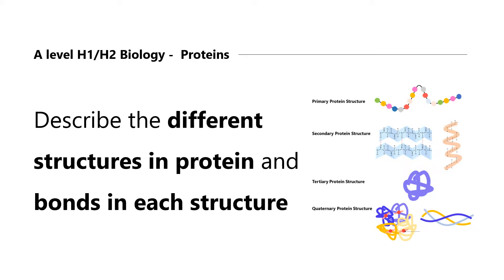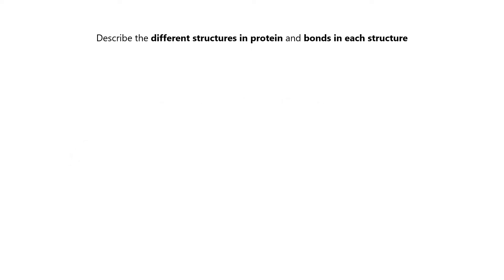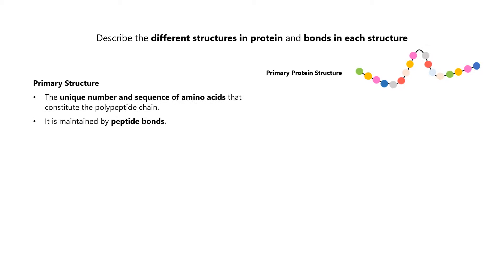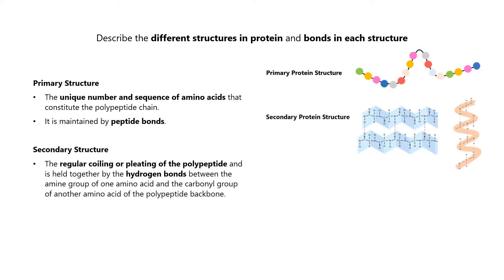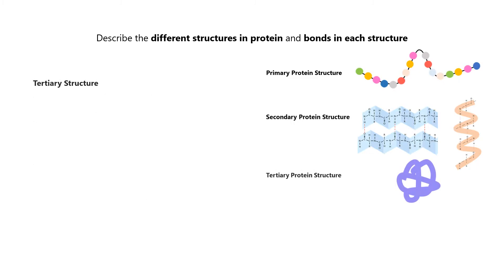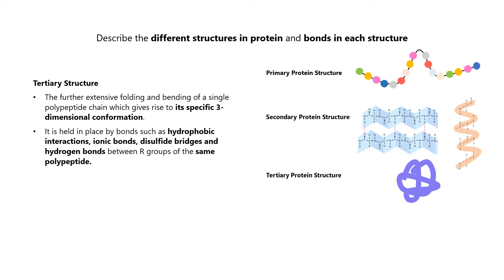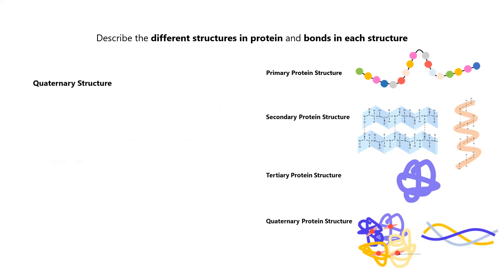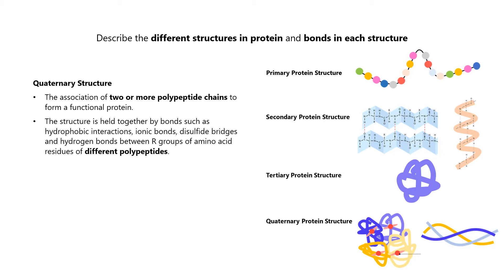A Level H2 Biology Tuition | Primary, Secondary, Tertiary and Quaternary Structure of Protein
Studying for your A Level H1 or A Level H2 Biology or looking for A Level H1 Biology tuition or A Level H2 Biology tuition in Singapore?

To view more A Level Biology content or to sign up for Secondary school tuition (or O Level tuition) or JC tuition (or A Level tuition), check out our

At diffusion, we believe education is the building block of society.

That’s why we work tirelessly to create the best content and tools to educate students, improve learning, and enhance the accessibility of education globally.

Join us on this journey and start learning today!